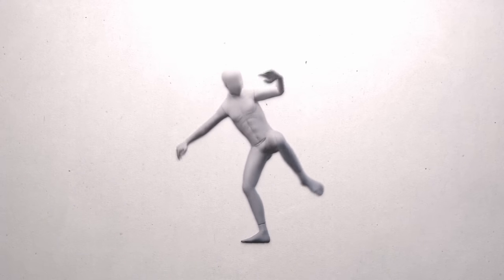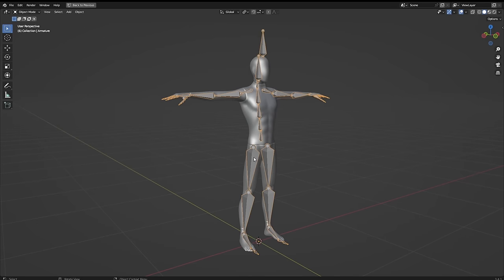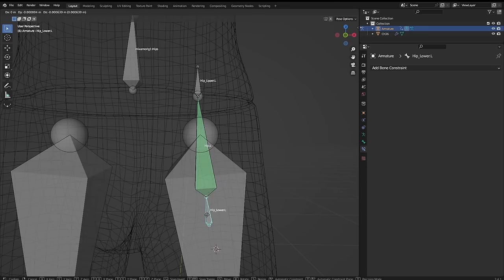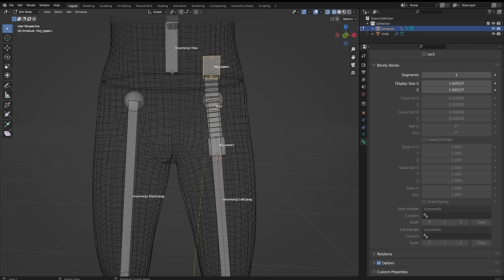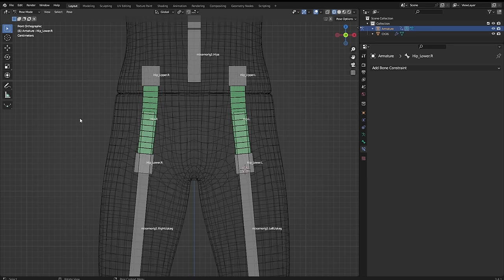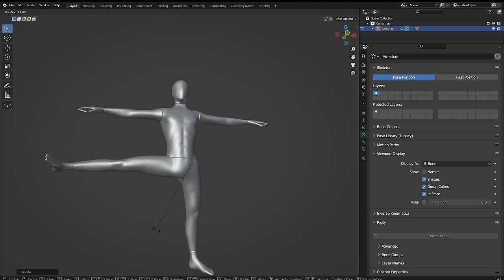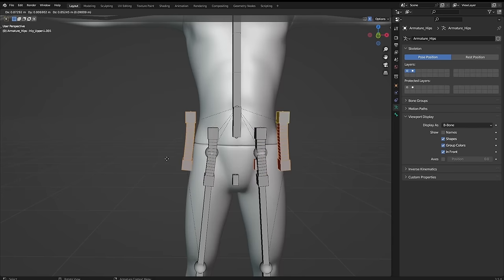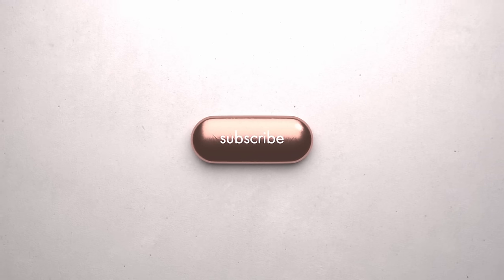The QUICKEST way to RIG your Characters! Blender 3D Tutorial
Learn how to RIG your character’s HIPS…with NO weight painting in this Blender 3D tutorial! By only adding a few extra bones to your armature, you can automatically assign weights to your mesh and it’ll be ready to animate!
I have wasted many hours trying to perfectly weight paint this difficult joint, and now I save so much time! And I now use this on all of my 3D characters!

This tutorial uses free CGI VFX software Blender so anyone can try!

If you have any questions leave them in the comments below!

Feel free to follow my other social media pages too!